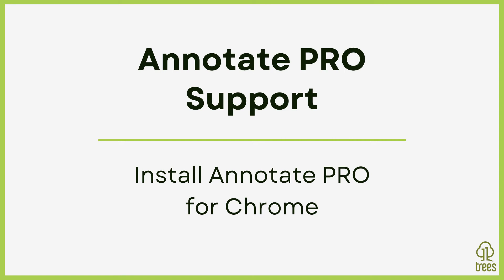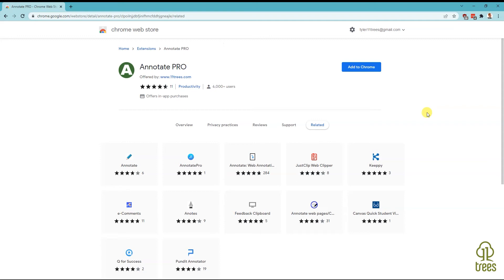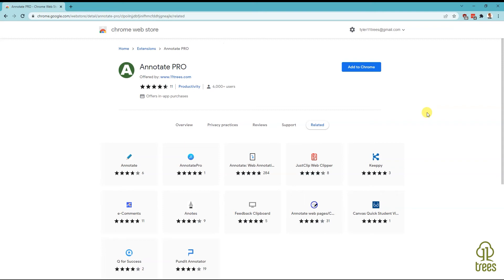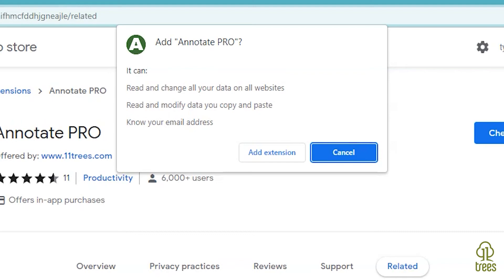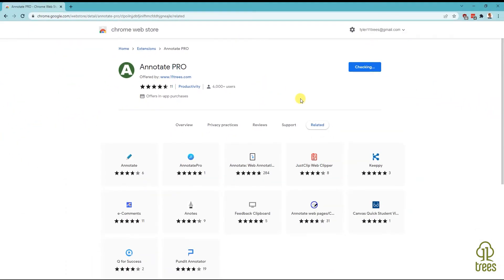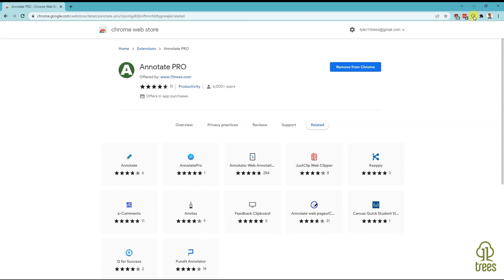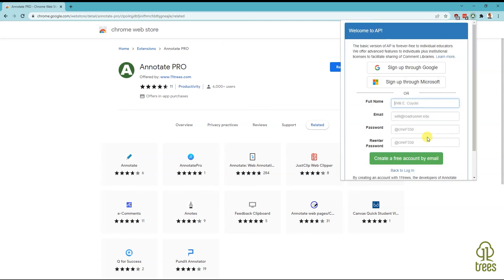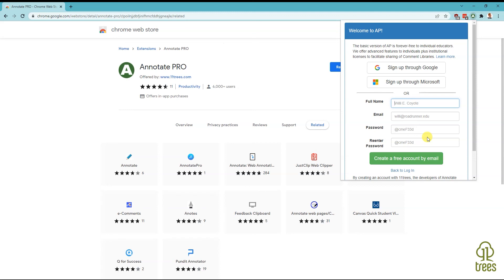Install Annotate PRO for Google Chrome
This simple walkthrough will show you how to install Annotate PRO for Google Chrome.